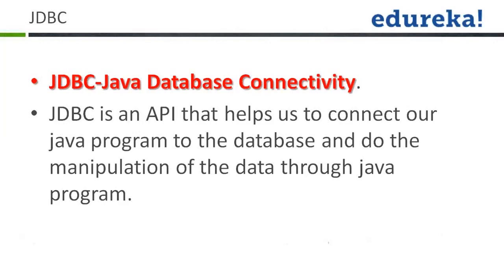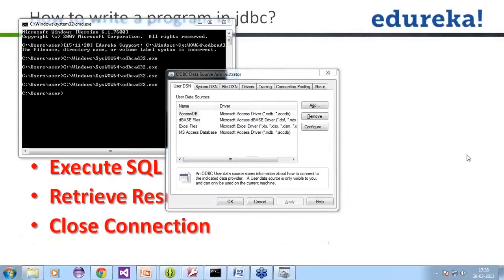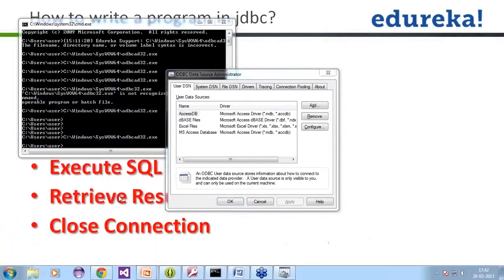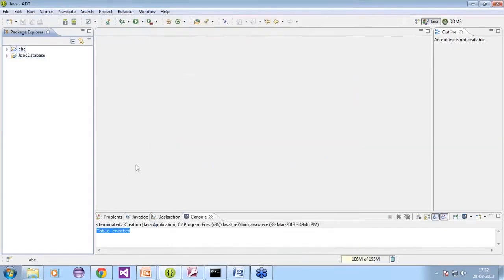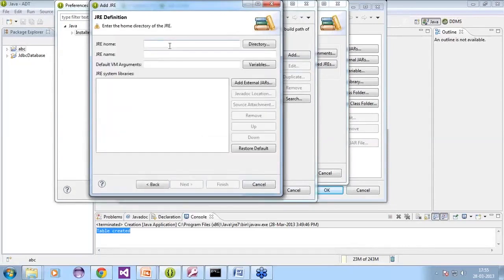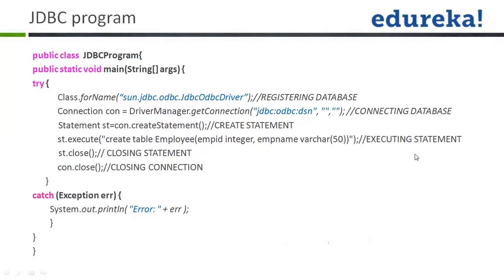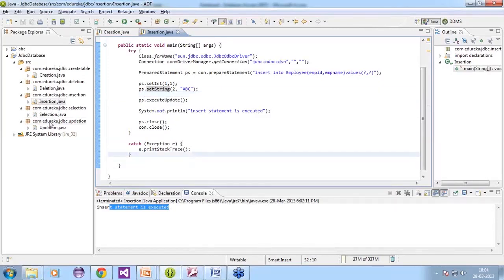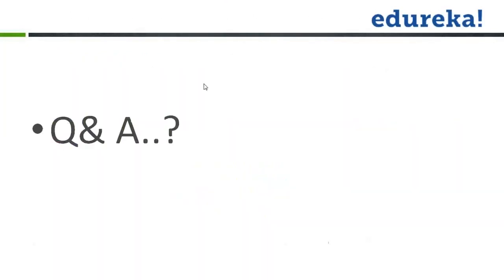Understanding JDBC (Java Database Connectivity) | JDBC Tutorial for Beginners | Edureka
JDBC is a Java-based data access technology (Java Standard Edition platform) from Oracle Corporation. This technology is an API for the Java programming language that defines how a client may access a database. It provides methods for querying and updating data in a database. JDBC is oriented towards relational databases.The topics covered in the video are:
1.What is JDBC
2.How to write a program in jdbc
3.jdbc programsRelated posts:

The topics related to java database connectivity have extensively been covered in our 'JAVA/J2EE & SOA' course.